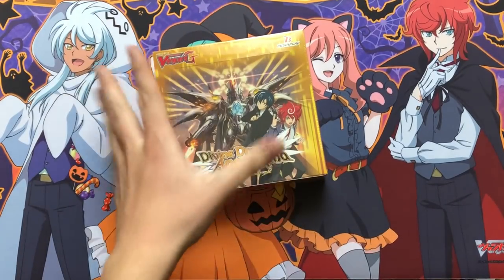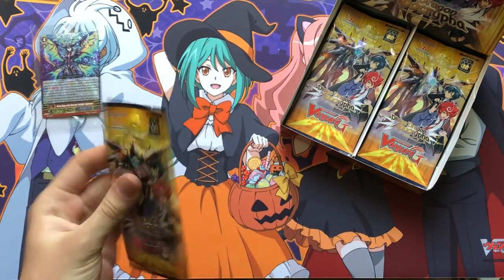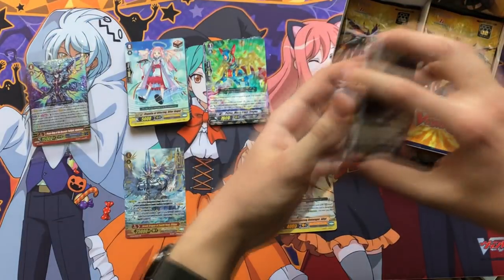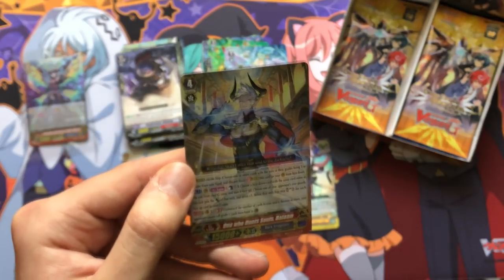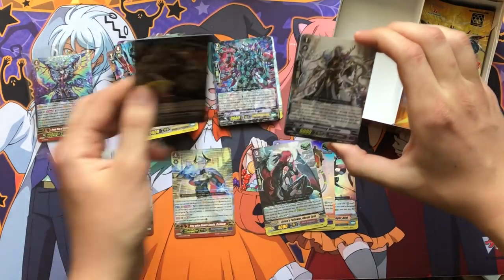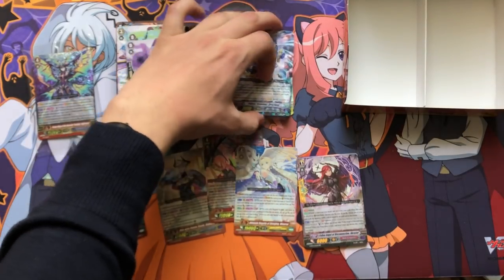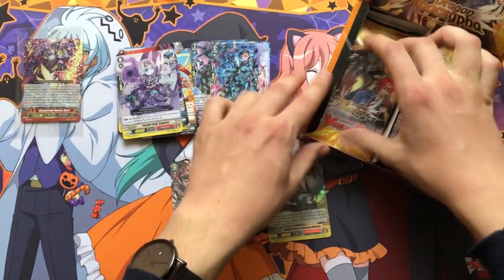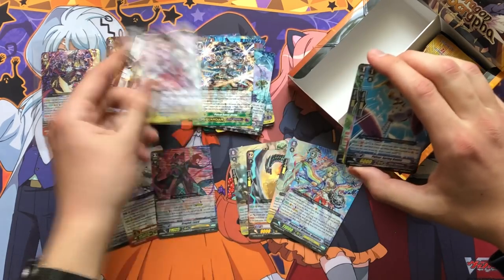Cardfight!! Vanguard: G-BT14 Divine Dragon Apocrypha 3BOX Opening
Big thank you to Bushiroad for providing me with the product for this video!

The final main booster set of Cardfight!! Vanguard G is just around the corner, and with it comes a whole new wave of incredible support for various pre-existing decks, as well as the new concept of Gyze!

We go through 3 boxes of G-BT14 Divine Dragon Apocrypha together while taking a look at some of the more meta-defining cards in the set.